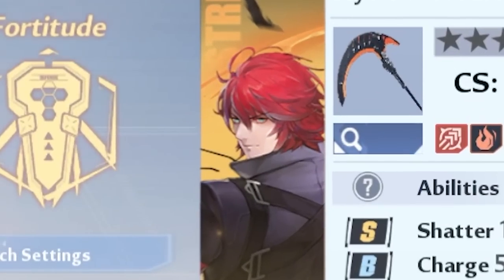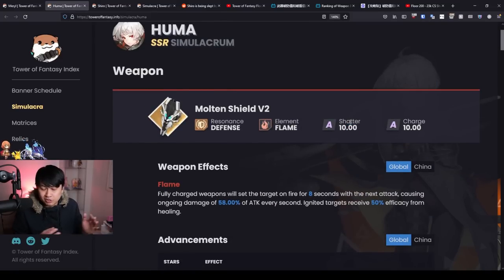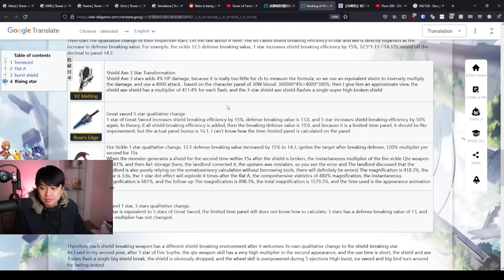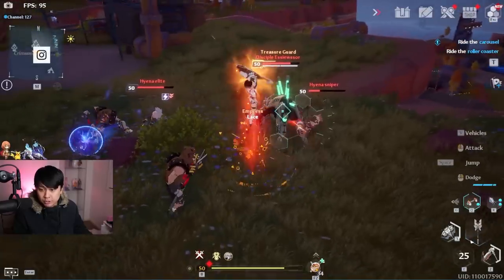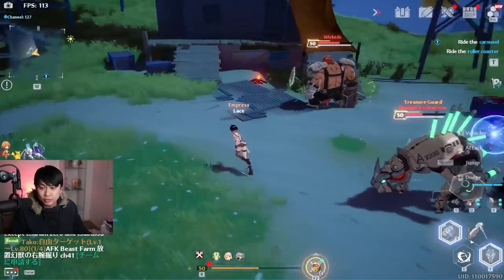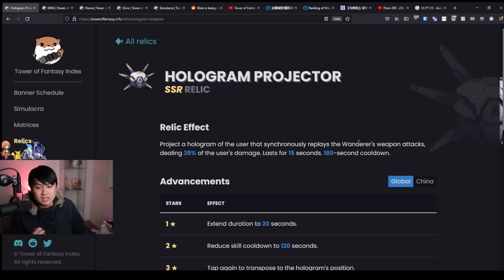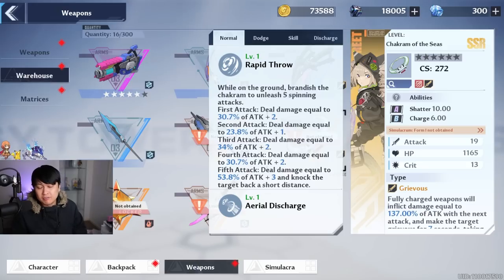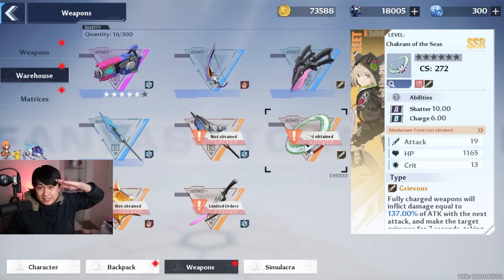How Shatter ACTUALLY Works. King VS Huma + Shiro is NOT Trash | Tower of Fantasy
Hi!

Welcome back to Tower of Fantasy (幻塔)! In this video, we talk about shatter, shield break, and the best units for them. I go back on my tier list 'cause I'm trash, but at least we talk about the theory underlying shatter, how it actually works, and why the units we have are actually good. I evaluate KING, Huma, and even Shiro, and tell you why Shiro isn't actually bad.

I'll be playing Tower of Fantasy (幻塔) on the PC client as well as my Samsung tablet!

Lace
✨ About Me
✨ Socials (need to copy and paste links)